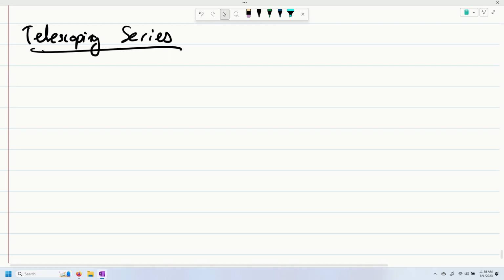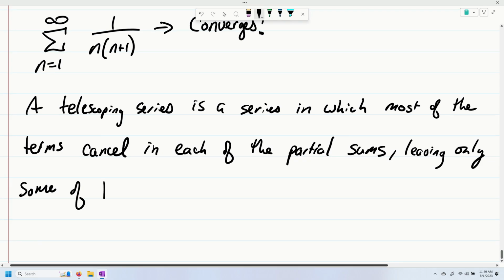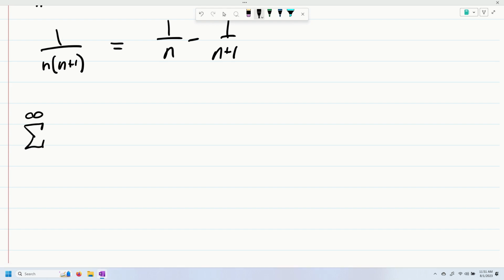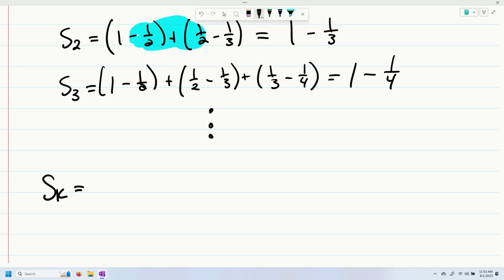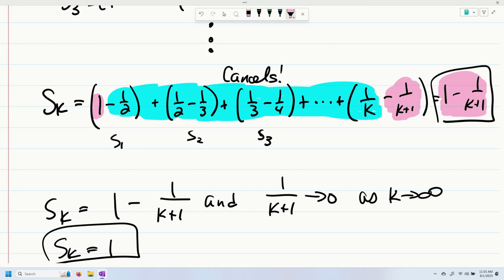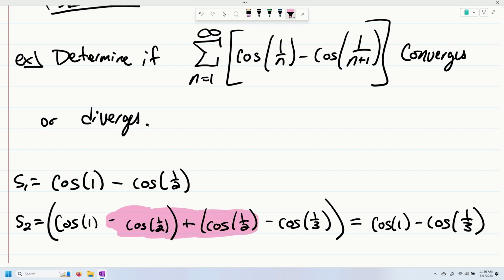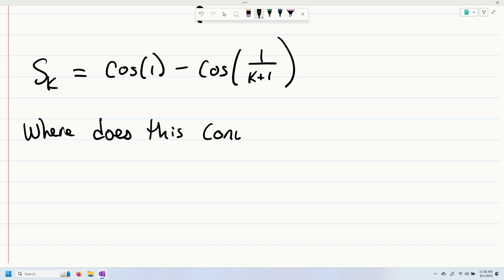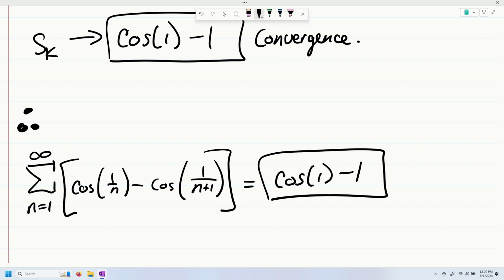3 Telescoping Series